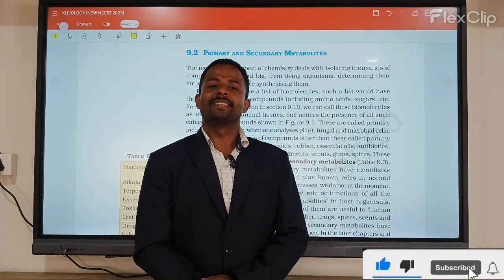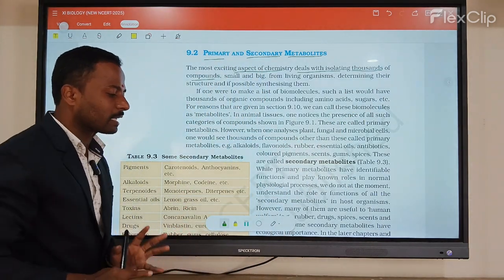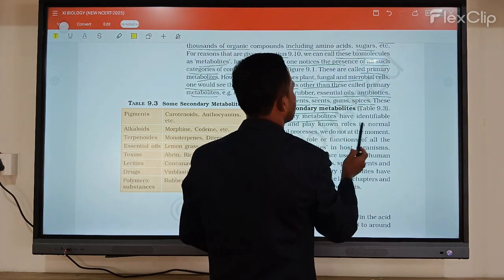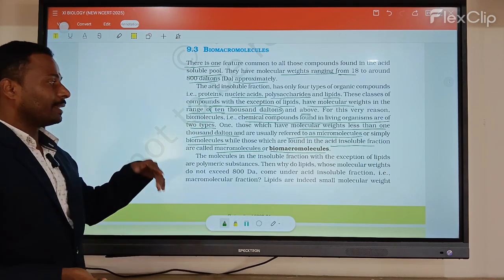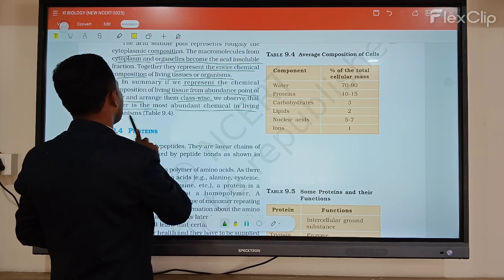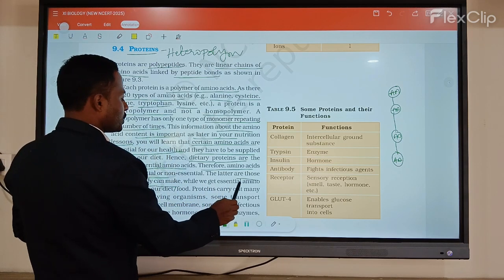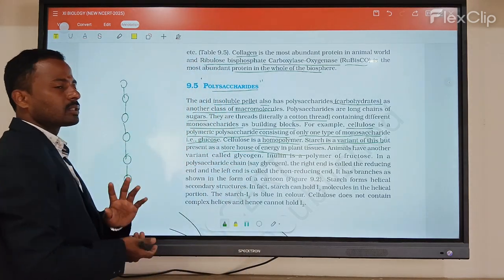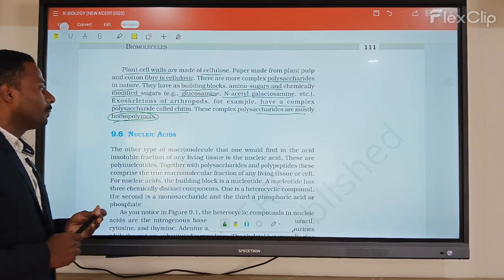BIOMOLECULES PART-2 PRIMARY METABOLATES & SECONDARY METABOLATES